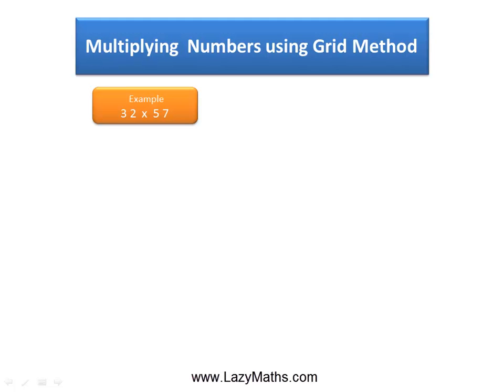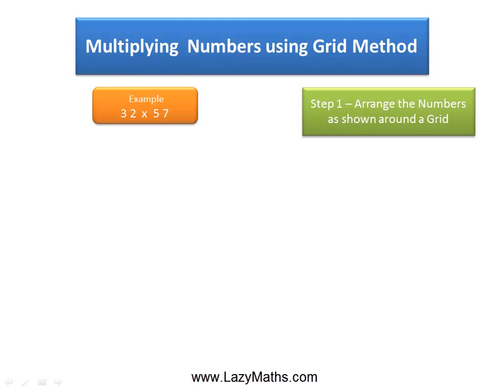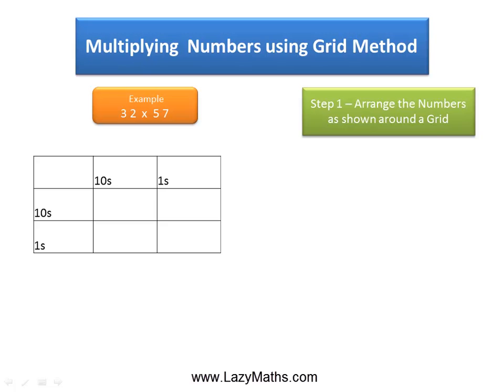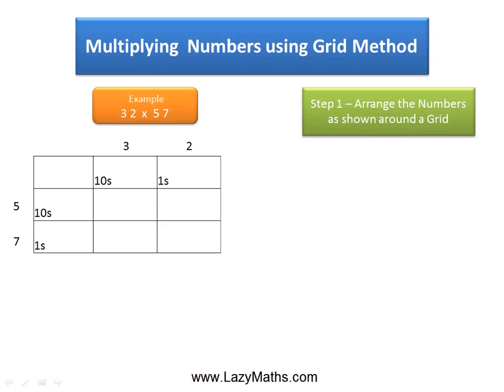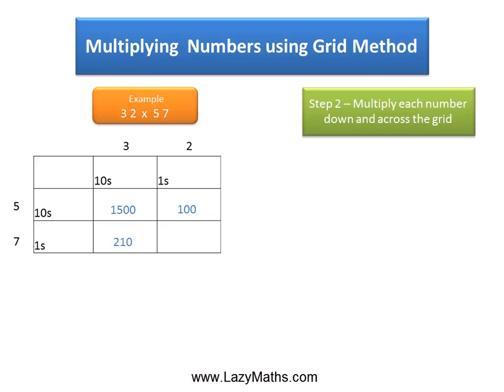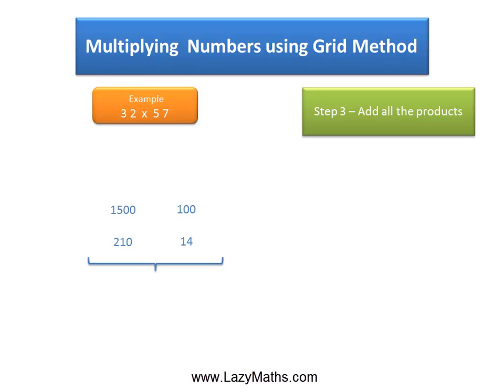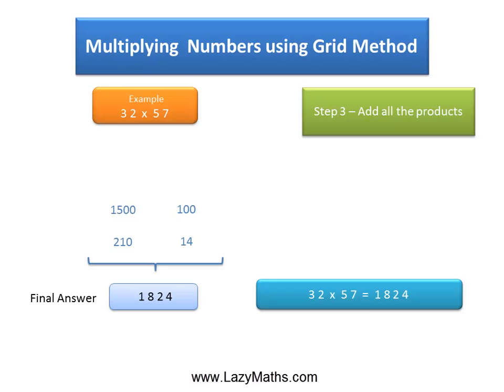Speed Math Shortcut - Multiplying numbers using Grid method: Example 1